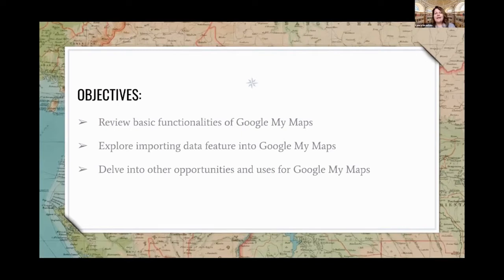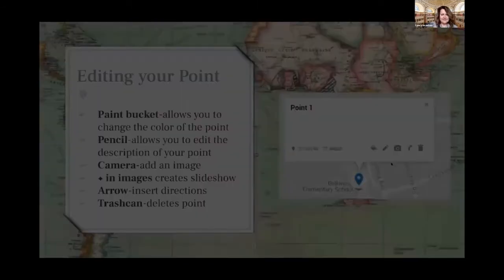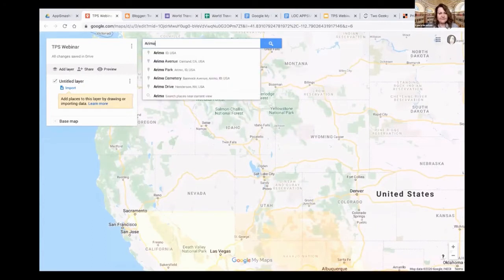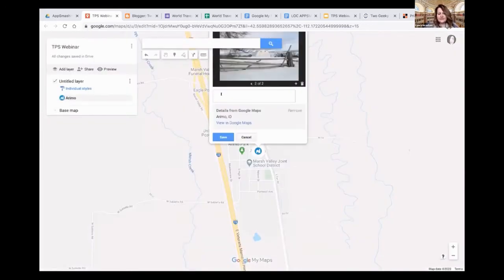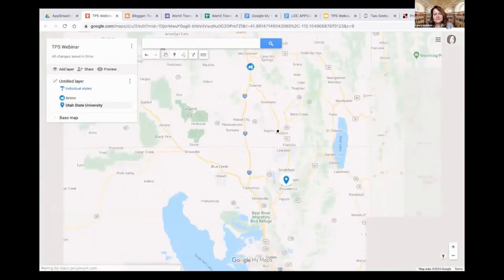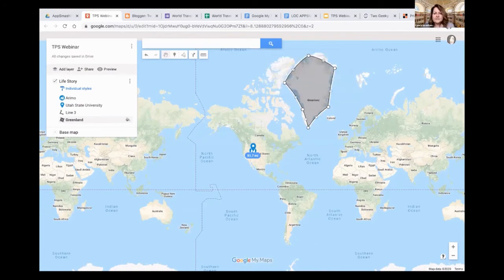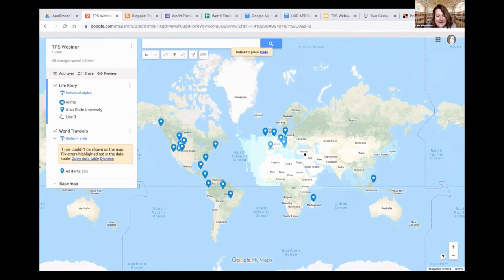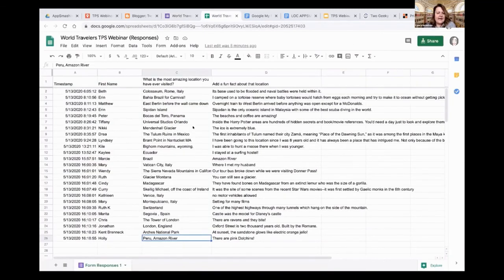Google My Maps - Basics and Collaboration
Basics of Google My Maps. Also how to use Google My Maps how to support collaboration in your classroom.